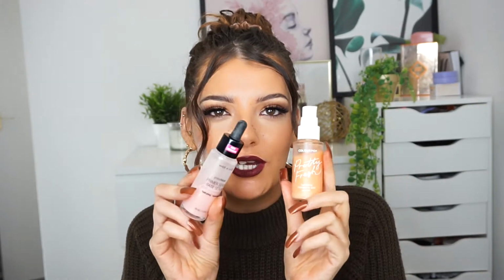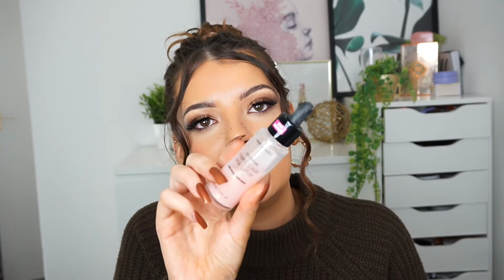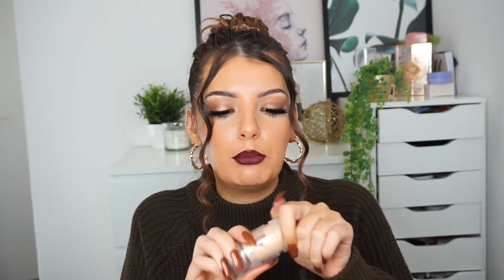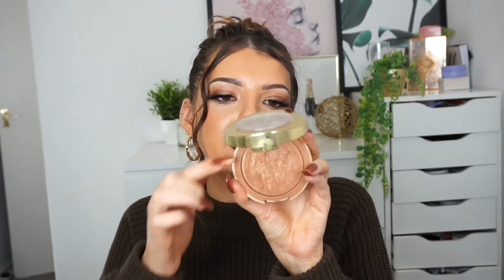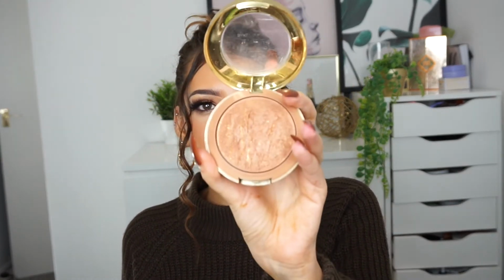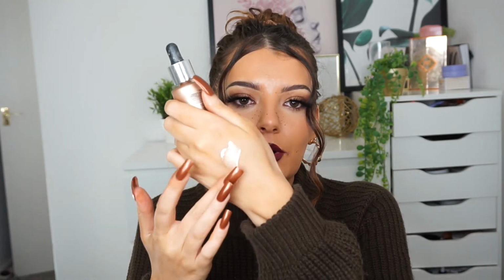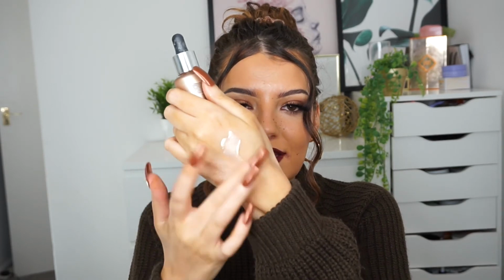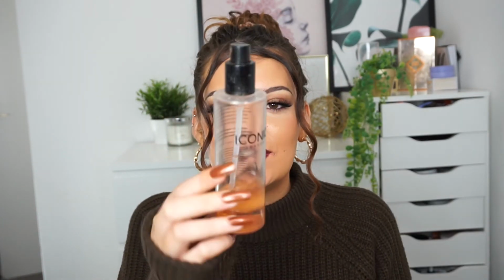GLOWING SKIN KIT | Skincare & Makeup | Leanne page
Hey guys, welcome back. Today I have my glowing skincare and makeup favourites for health, glowing skin. A glowing skin kit if you will. I hope you enjoy xx

Products mentioned
Ole hendrikson glow oho2o toner
Bybi beauty super charged serum
Watch luminous dewy skin cream
the inkey list snow mushroom
Colourpop hyaluronic acid primer
wet n wild photo focus primer serum
Milk makeup luminousing pore blurring primer
Charlotte tilbury hollywood flawless filter
Makeup revolution conceal and glow foundation
Laura mecier candle glow powder
Fenty cream bronzer
Milani baked bronzer shade 05
Iconic London  illuminating drops
MUA Illuminating drops
Iconic London setting spray

Thanks for watch xxx